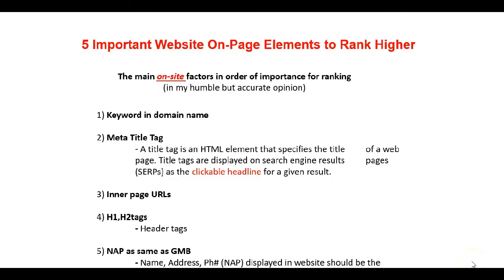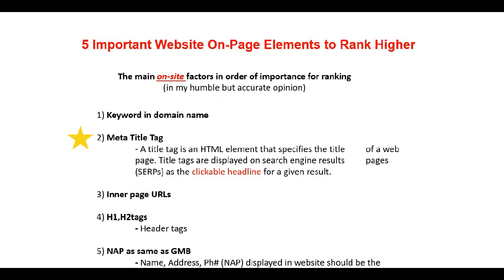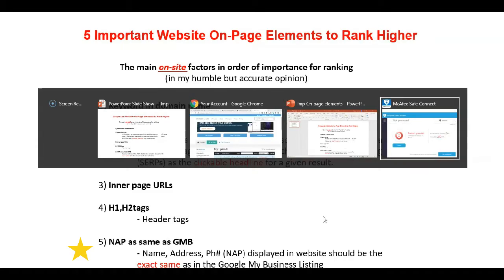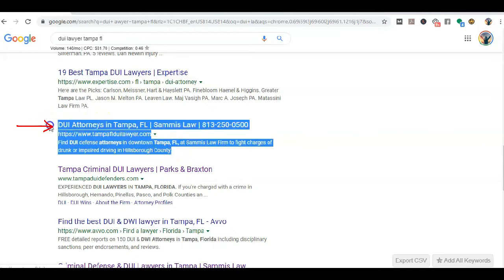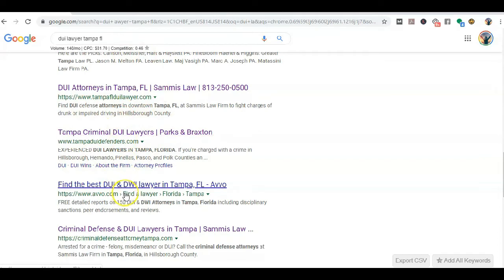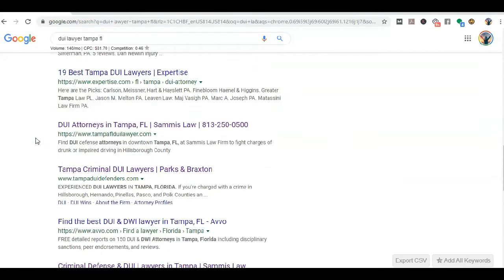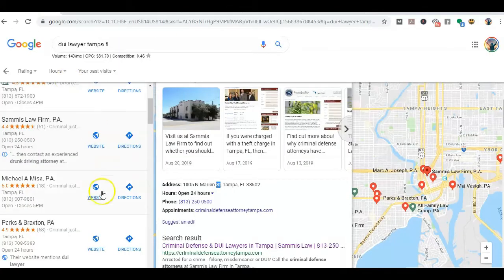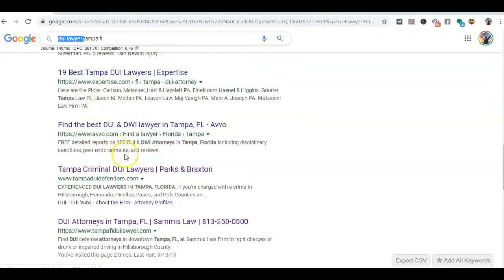SEO For Beginners - 5 Important On Page Elements To Rank in Google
Are you a pool contractor looking to increase your business? 🤔 Check out this helpful tip to up your SEO game and make your business stand out! 💪

90% of the time they are confused!! They were expecting the standard answer the masses give (“I am an engineer, or teacher, or whatever”